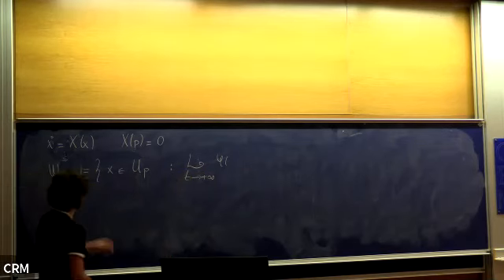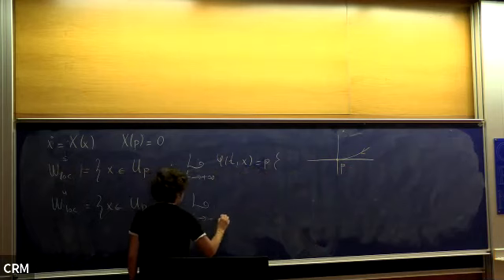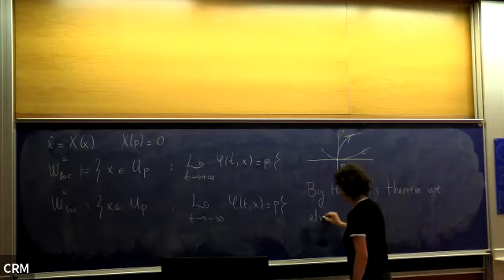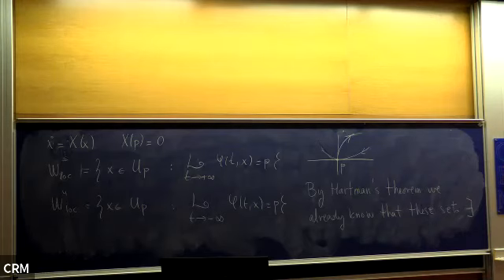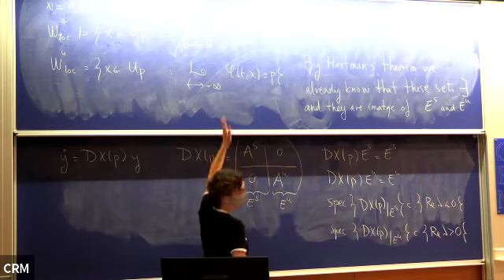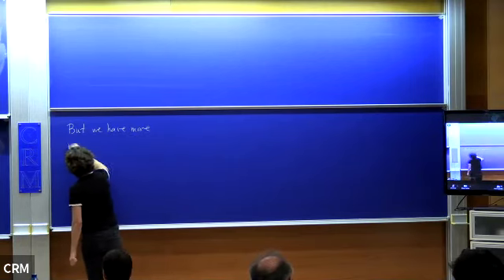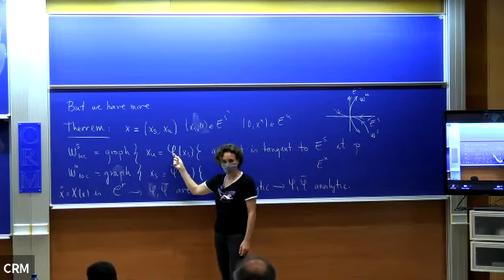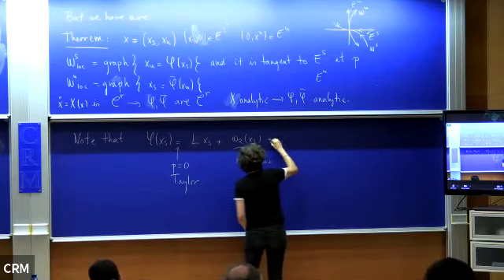Qualitative theory of dynamical systems (Imma Baldomà - UPC) - PART 3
The goal of this advanced course is to provide useful tools from dynamical systems theory and computational biology helping in the analysis of nonlinear systems. These tools will include qualitative and quantitative techniques to characterise dynamics and transitions in different systems. Emphasis will be put in both deterministic and stochastic approaches. Attendants should be enrolled in a science career such as physics, chemistry, systems and synthetic biology, mathematics or engineering degrees. It will bring 4 lecturers (4.5 hours each) with a strong background in dynamical systems and synthetic and systems biology. Special focus will also be put in the analysis and interpretation of experimental data using classical and novel mathematical techniques.